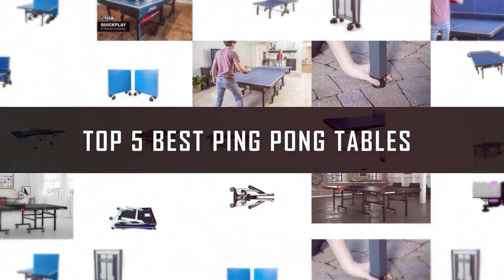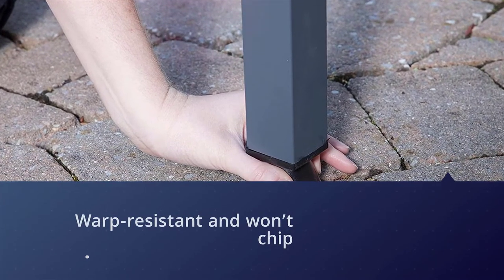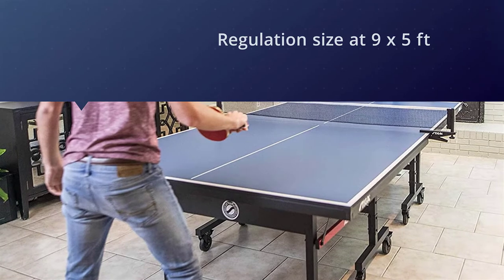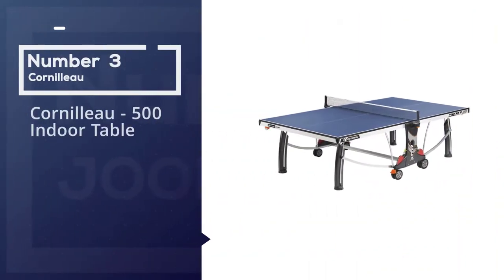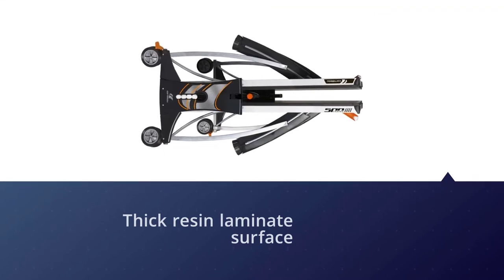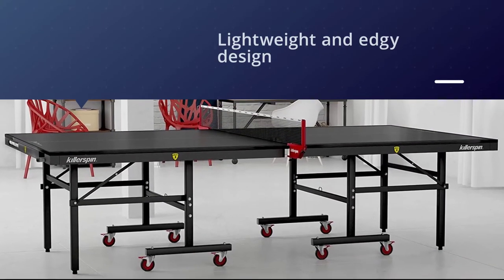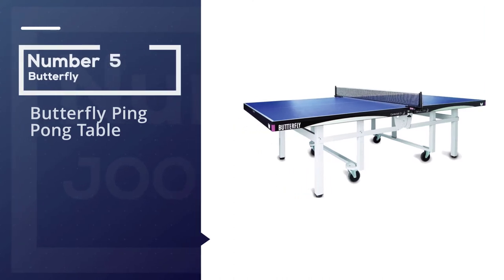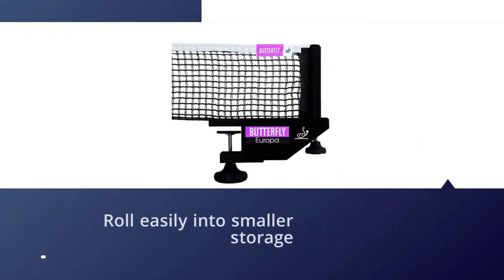Top 5 Best Ping Pong Tables Review in 2023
Best ping pong tables featured in this Video:
0:21 1. JOOLA NOVA Ping Pong Table
1:02 2. STIGA Advantage Table Tennis Table
1:58 3. Cornilleau - 500 Indoor Table
2:45 4. Killerspin MyT7 Table Tennis Table
3:38 5. Butterfly Ping Pong Table

What Is A Ping Pong Table?
A ping-pong table is a piece of furniture having a smooth flat top that is usually supported by one or more vertical legs.

What is the Best Ping Pong Table?
We strive to review as many products as we can, read real-time reviews, and made our own ranking. We welcome all your comments.